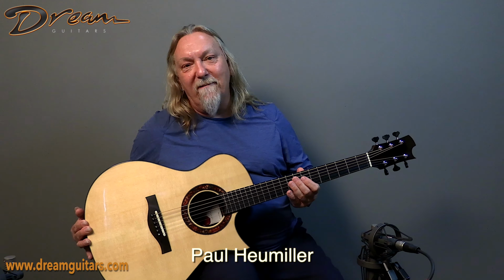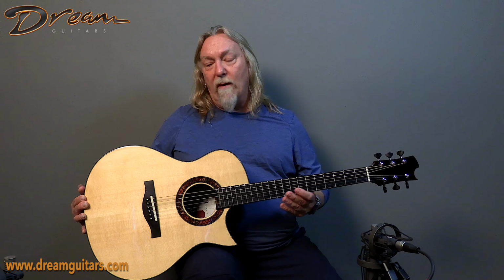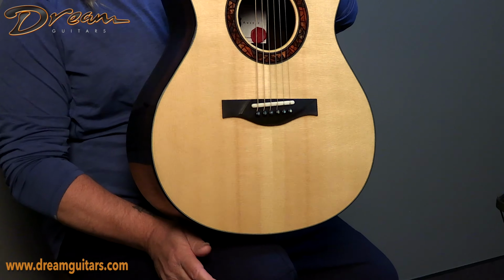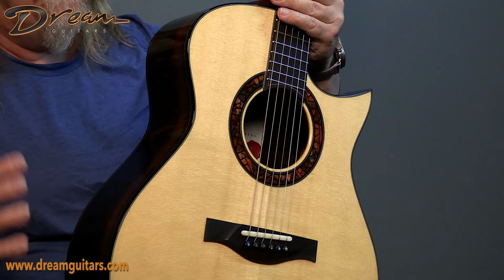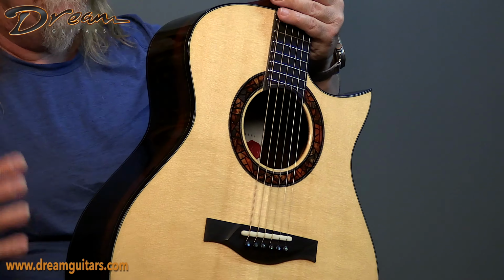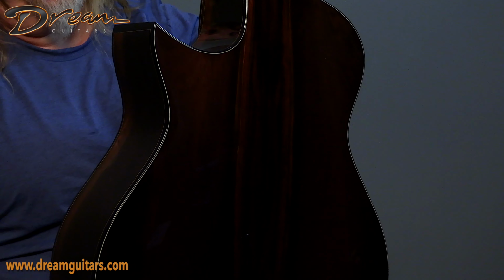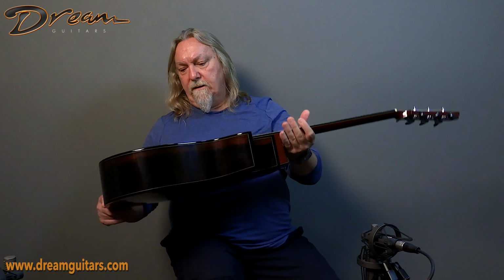2016 Kostal OMC, Brazilian Rosewood & German Spruce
Paul: Big, round bass response in an easy playing OM body. Upgraded with primo Brazilian Rosewood and German Spruce, this is a great modern fingerstyle instrument from one of our contemporary masters.

Logan: I love the round, enveloping bass response, which pairs here oh so well with crisp treble strings that cut through the mix. Jason opted for an extra colorful stained glass rosette on this one, which perfectly sets off the German Spruce top.

Chapters:
0:00 Kostal OM Cutaway Demo with Al Petteway
3:08 Guitar Details with Paul Heumiller
4:37 Outro with Al Petteway